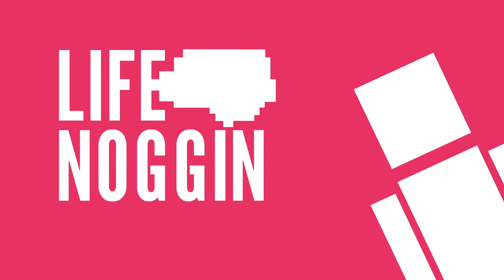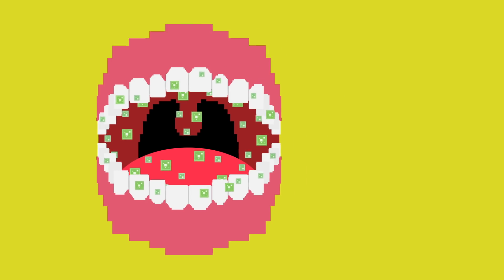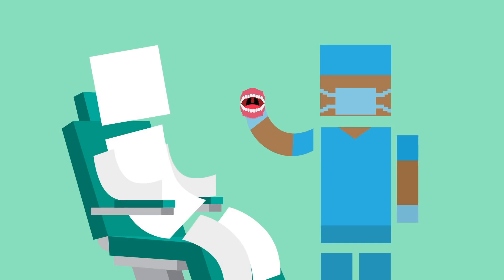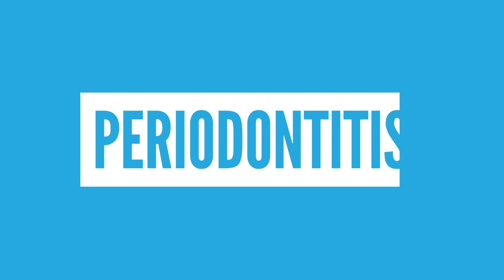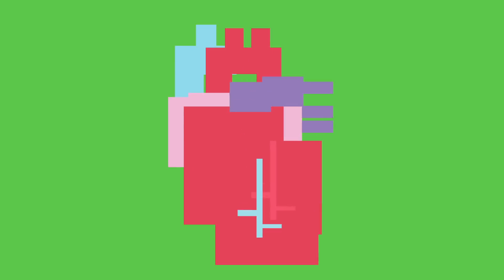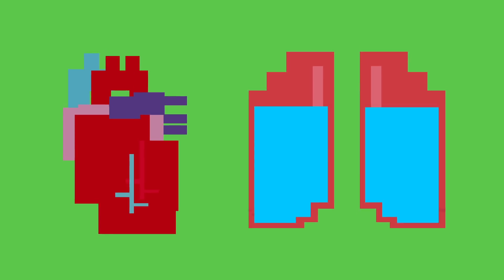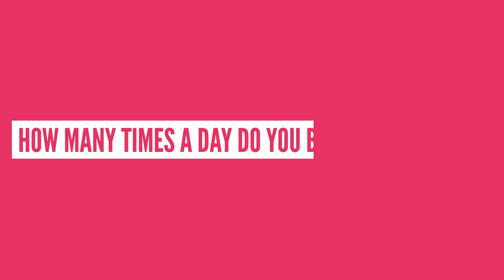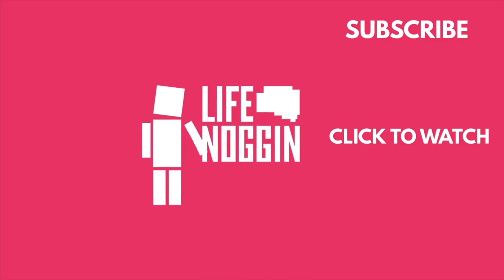What Would Happen If You Never Brushed Your Teeth?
Besides bad breath, there are some SERIOUS consequences if you don't brush your teeth!